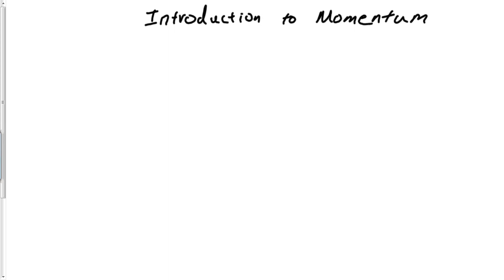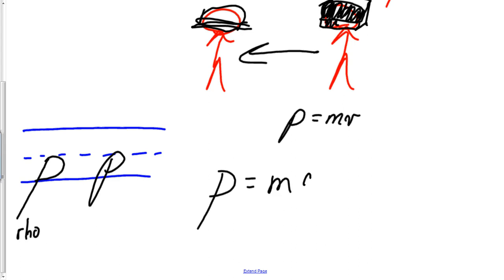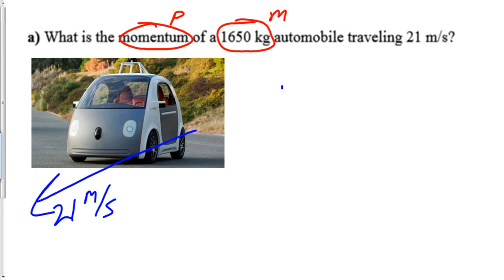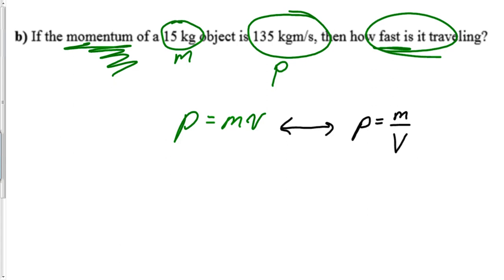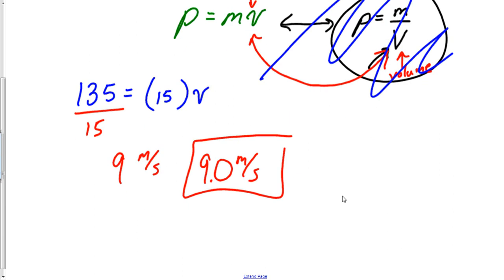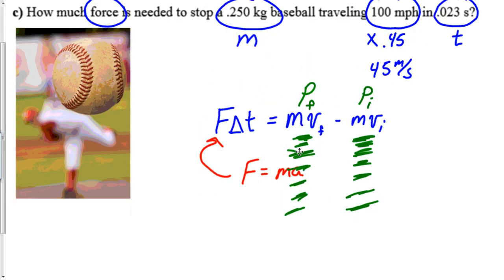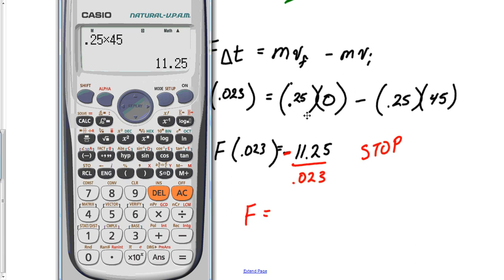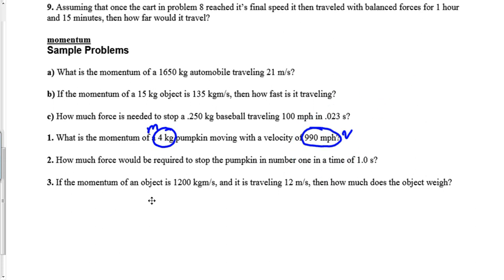Physical Science - Introduction to Momentum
p = mv problems. No joke that's all it is and don't judge the artwork. I promise it's a cannon.